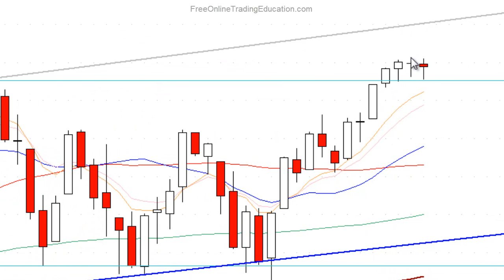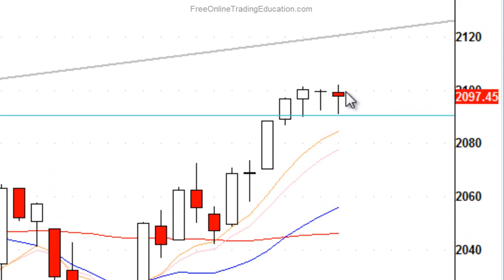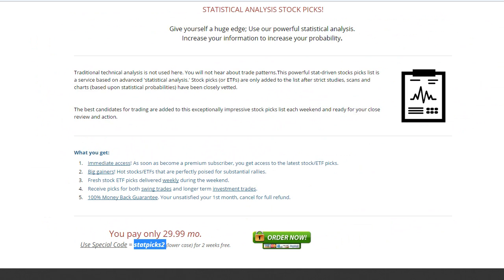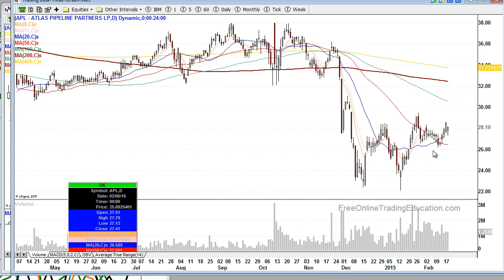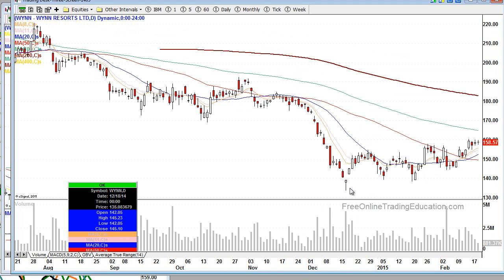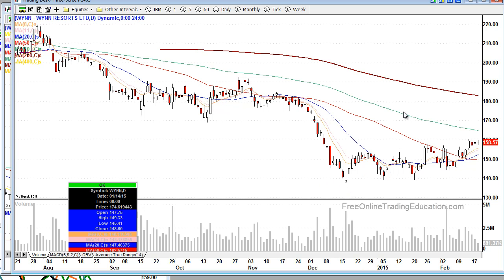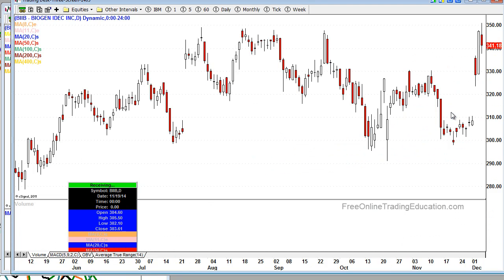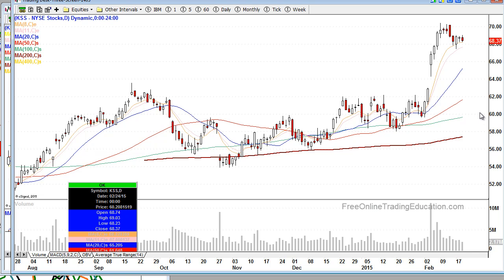2.19.15 Wall Street Stalls.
Stocks move sideways to build bullish high-base formations.